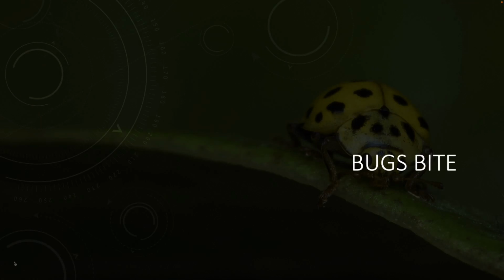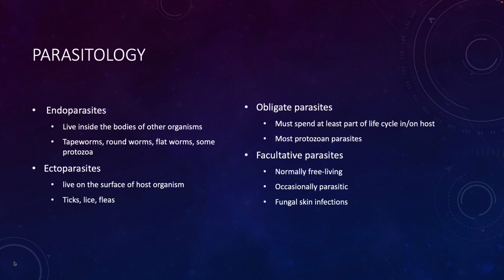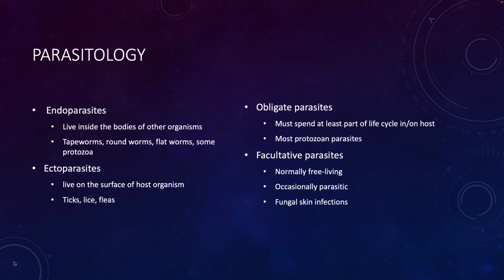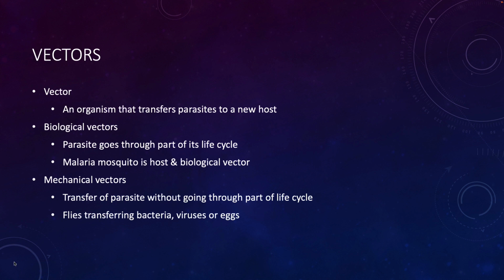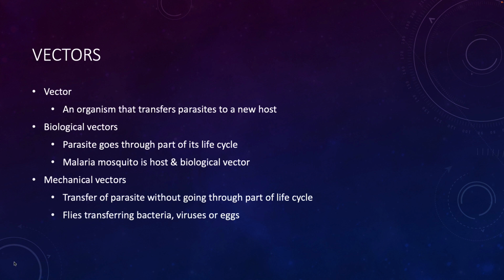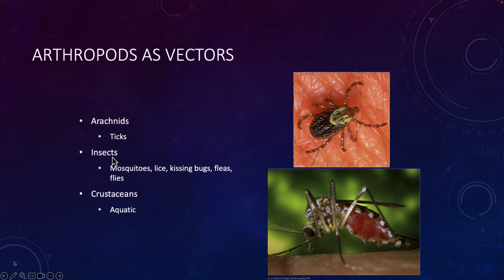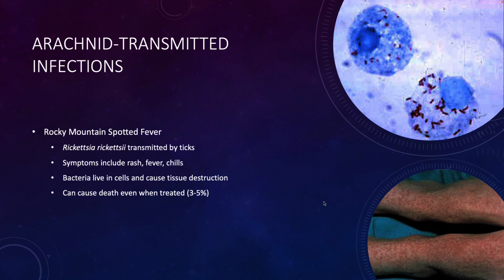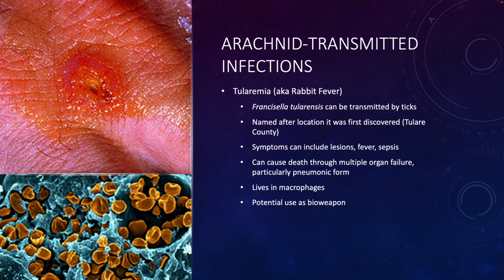NSCI 125 15 - Bugs Part 01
Table of Contents:

00:00 - Bugs Bite
00:04 - Parasitology
01:51 - Parasitology
03:10 - Vectors
05:57 - Arthropods as Vectors
07:55 - Arachnid-transmitted Infections
10:14 - Lyme Disease
12:04 - Arachnid-transmitted Infections
13:07 - Arachnid-transmitted Infections